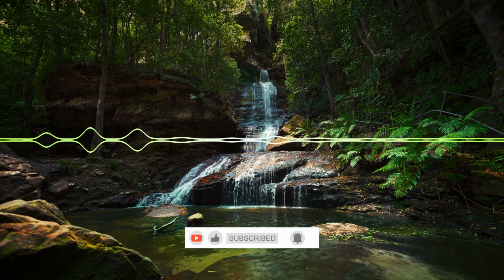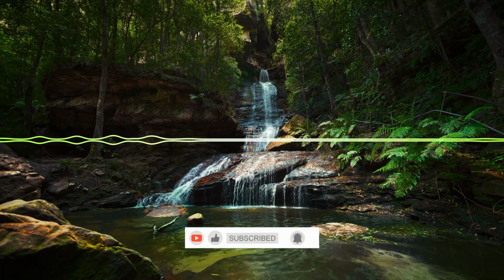D&D 5e Spellcasting Explained: Mastering Magic in Your Campaign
Unlock the secrets of magic in Dungeons & Dragons 5e! In this episode, we delve into the fundamentals of spellcasting, providing players and Dungeon Masters with essential insights to enhance their gameplay.

✨ Topics Covered:

Spell Slots: Understanding how spell slots work and how to manage them effectively.

Spell Components: Exploring verbal, somatic, and material components required for casting spells.

Spell Preparation: Learning how different classes prepare and cast their spells.

Casting Times: Discussing the various casting times and their implications in gameplay.

📖 Reference: D&D Beyond Basic Rules - Spellcasting

🎲 Whether you're a new player or a seasoned adventurer, mastering spellcasting is crucial for success in any campaign.